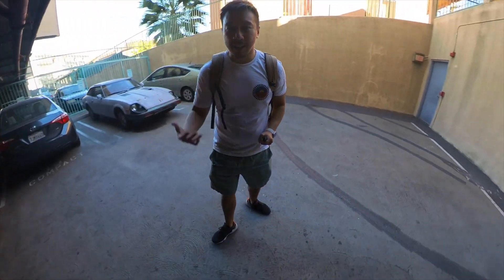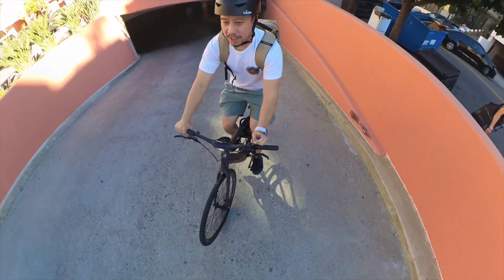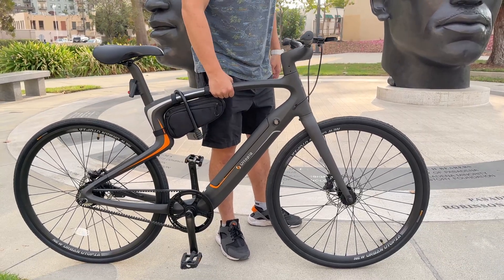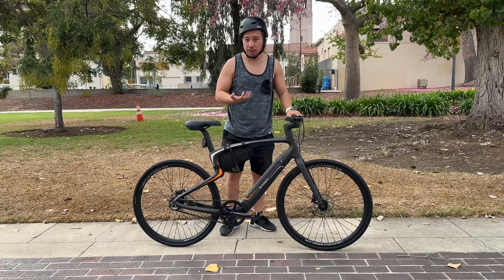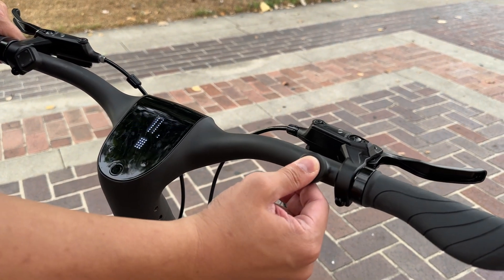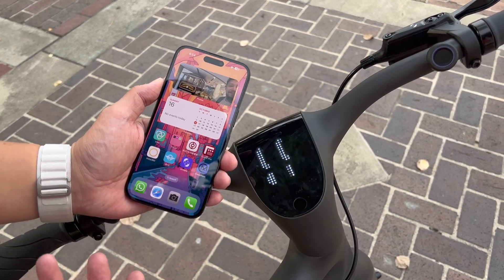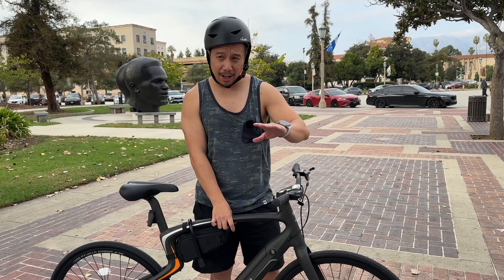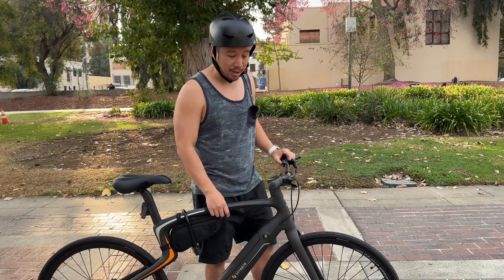The Most Hi-Tech E-Bike? Urtopia Carbon with Fingerprint Scanner and Voice Controls!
The Urtopia Carbon E-Bike is a single-speed e-bike crafted entirely of carbon fiber material and can reach a peak speed of 20 miles-per-hour with pedal electric assistance. It's also got a fingerprint scanner for unlocking and the ability to take voice commands.